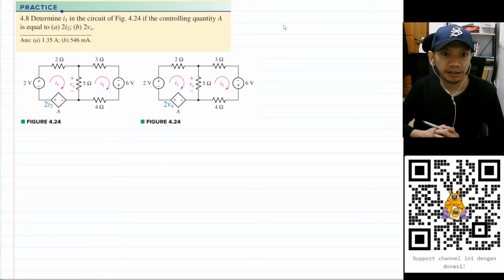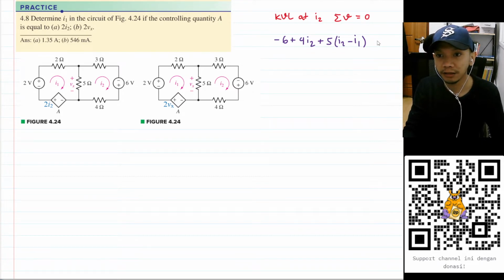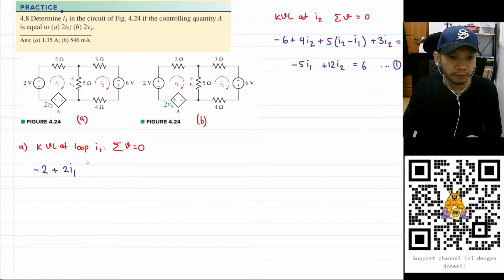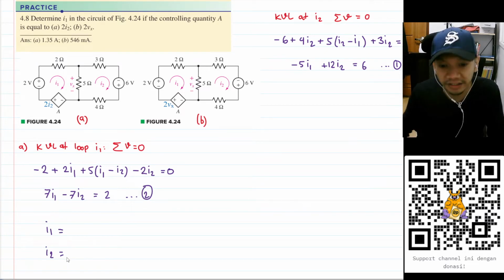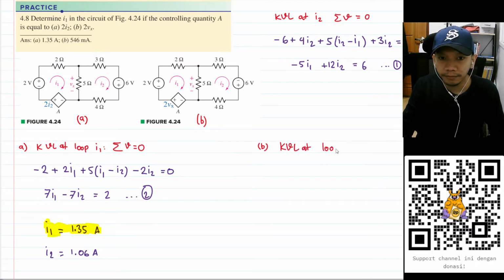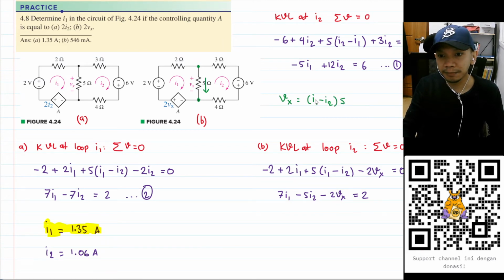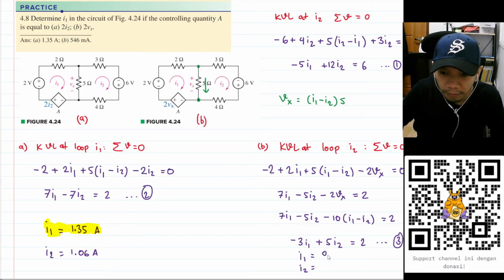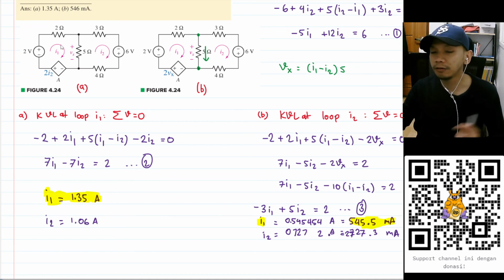Practice 4.8 - Engineering Circuit Analysis - Hayt & Hemmerly, 9th Ed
4.8 Determine i1 in the circuit of Fig. 4.24 if the controlling quantity A
is equal to (a) 2i2; (b) 2vx.
Ans: (a) 1.35 A; (b) 546 mA